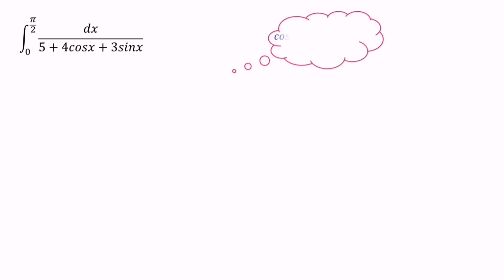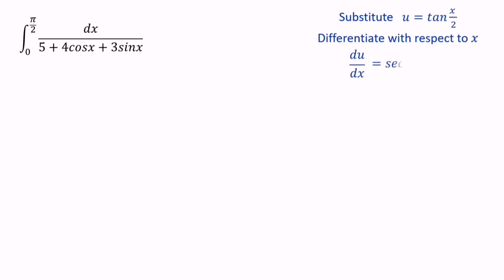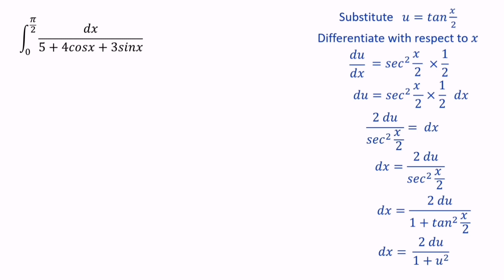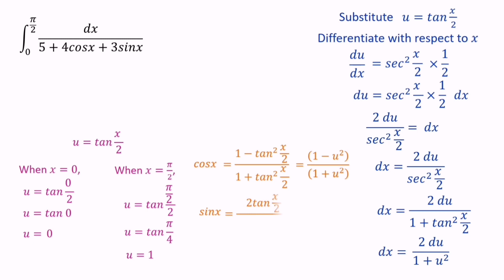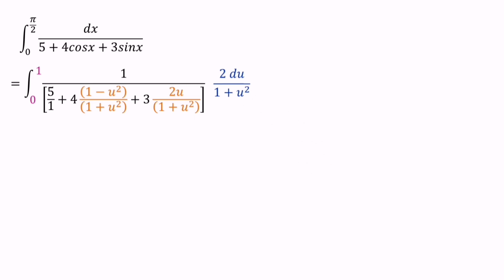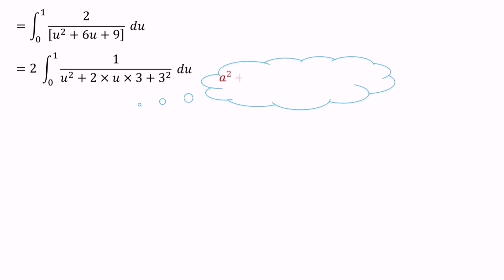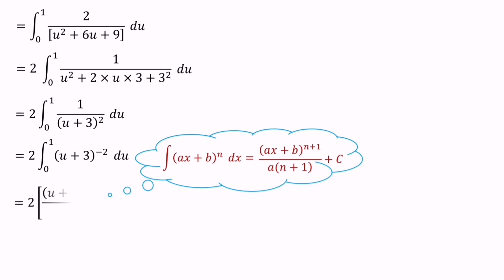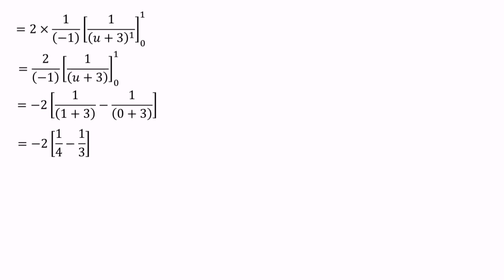Integral of 1/(5+4cos(x)+3sin(x))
Explore the techniques required to solve the integral  1/(5+4cos(x)+3sin(x))

In this video we will discuss the solution into the integral of  1/(5+4cos(x)+3sin(x)) dx . Discover the step-by-step process and mathematical insights required to solve this intergration within lower limit 0 and upper limit π/2.

2015 integration question
2015 part d integration answer
Definite integration questions
Substitute t=tan(x/2) integration questions